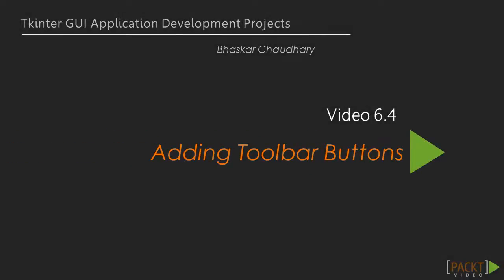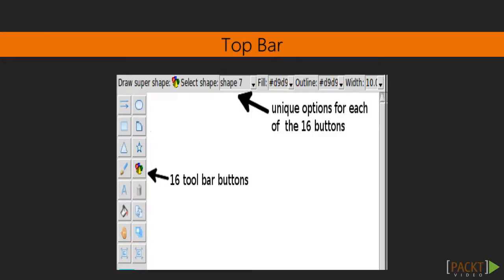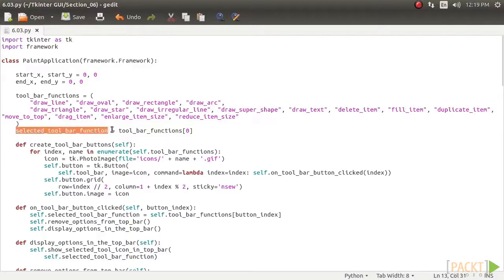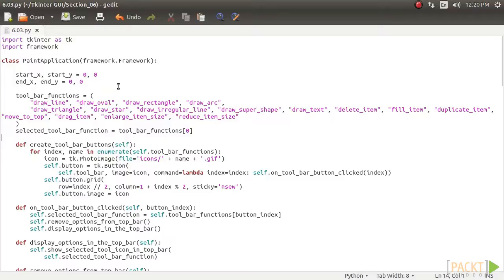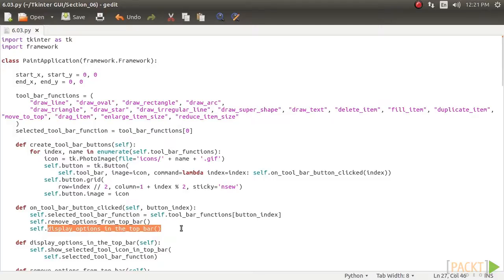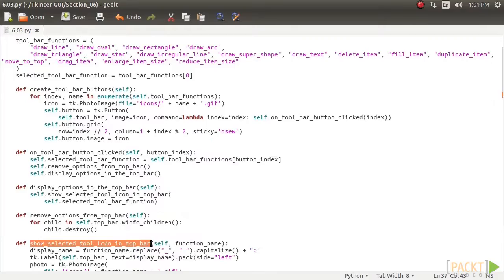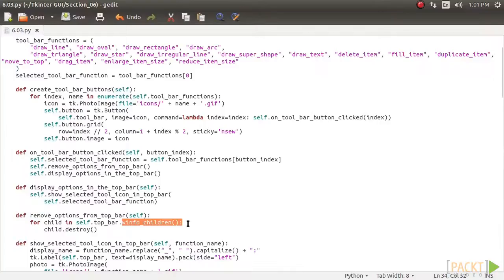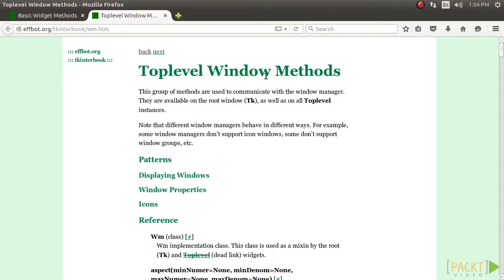107 Adding Toolbar Buttons